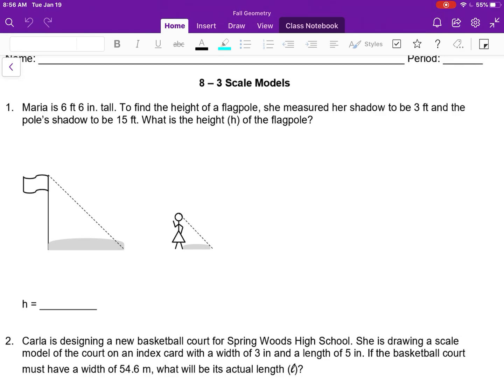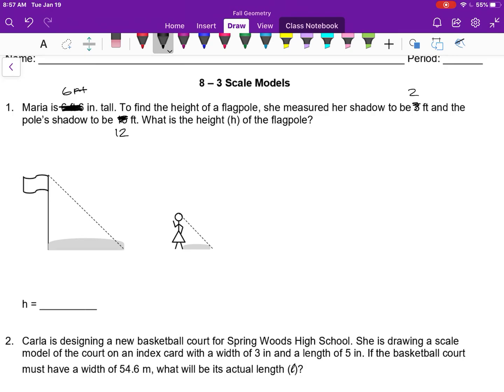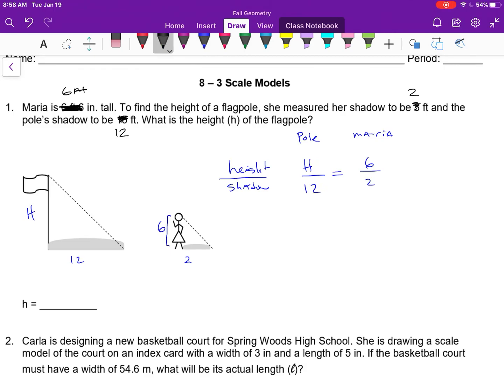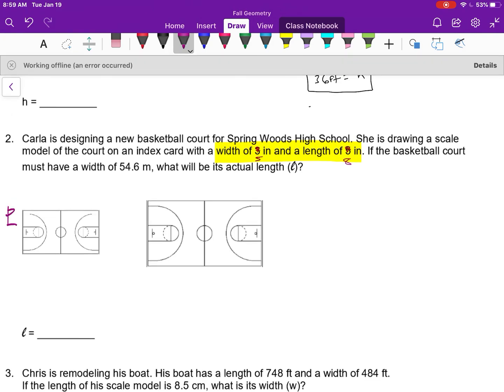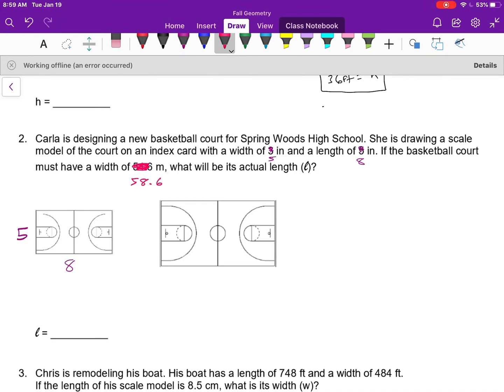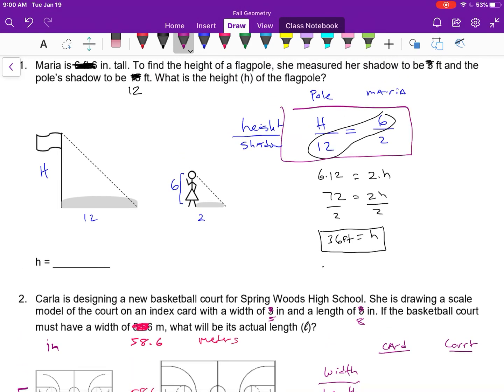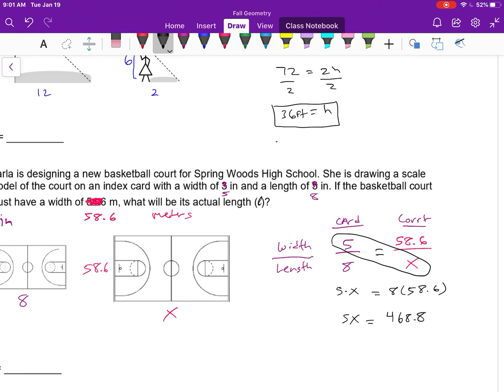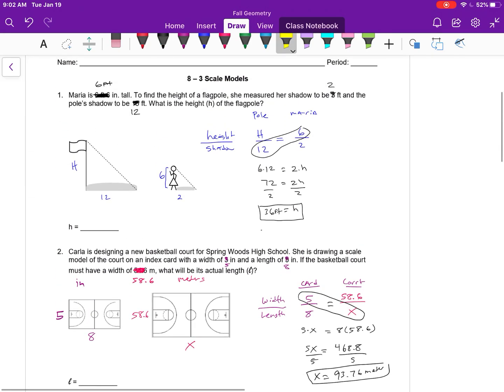7-3 Scales Models